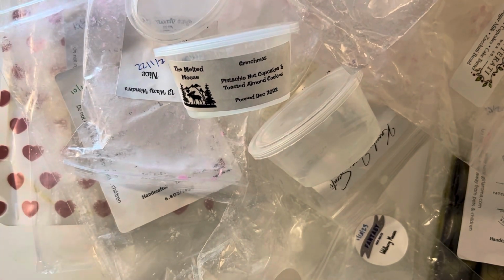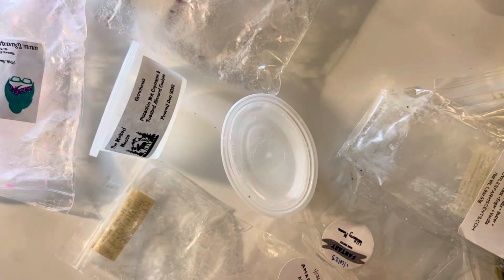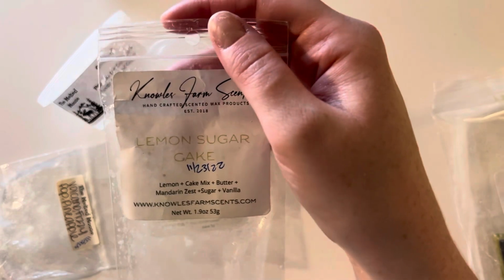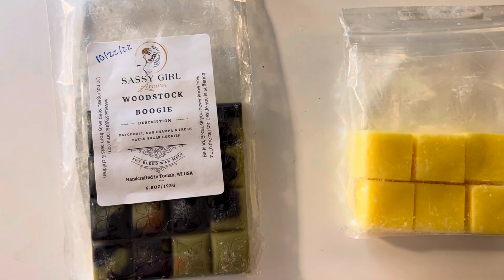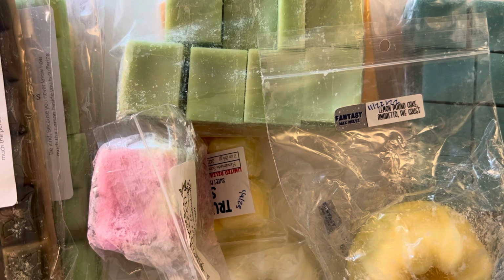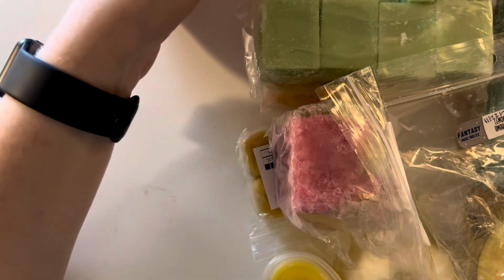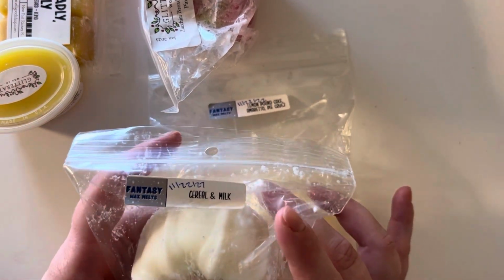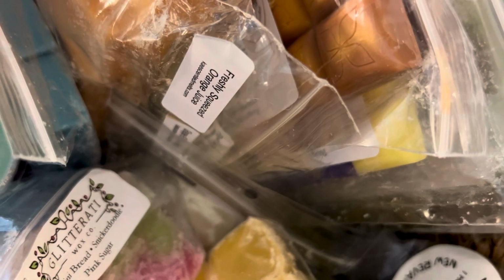Empties and Melting Basket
Thank you for joining my channel!